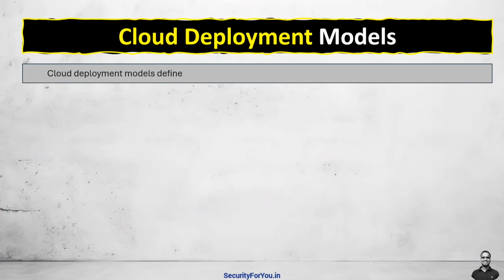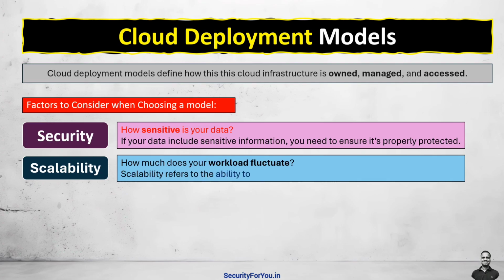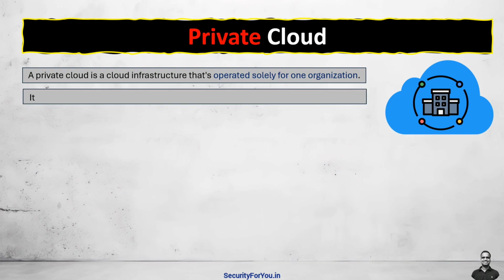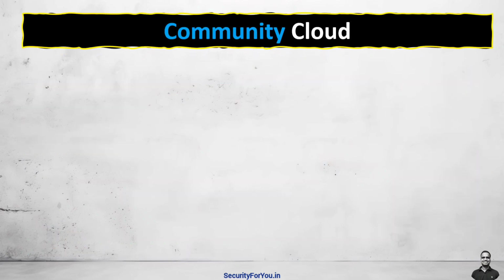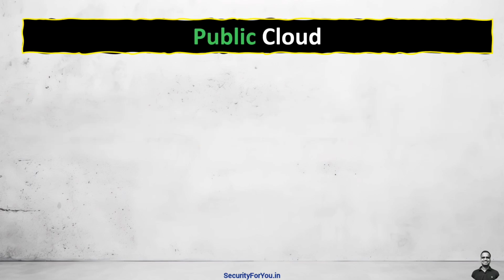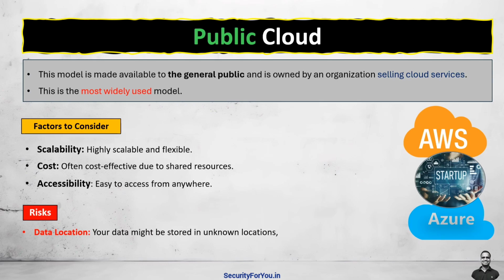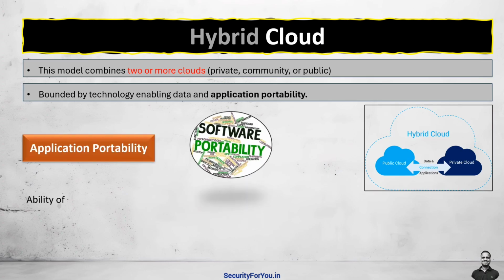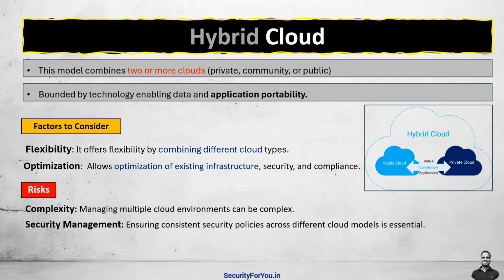Cloud Computing and Cloud deployment models | Factors & Risks to keep in mind? Everything explained💥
Thinking about taking your business to the cloud? ☁️ This video is your one-stop guide to understanding cloud computing and the different deployment models available.

We'll break down the basics of cloud computing and delve into the four main deployment models: Public, Private, Hybrid, and Community clouds.

But it's not all sunshine and rainbows! We'll also explore the potential risks associated with each model and the factors to consider when making your cloud decision.

By the end of this video, you'll be able to:

Understand the benefits and drawbacks of cloud computing ⚖️
Choose the right deployment model for your specific needs ✅
Identify and mitigate potential cloud security risks ️
Don't get lost in the cloud fog!  Watch this video and become a cloud computing pro!

36. UAT - User Acceptance Testing | What is it? Why UAT is Important for Each Phase of Project